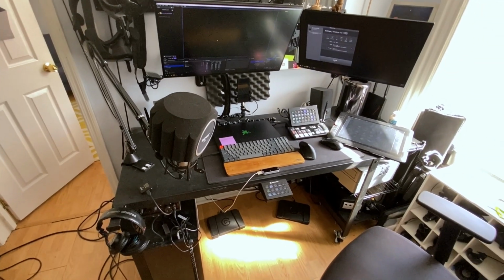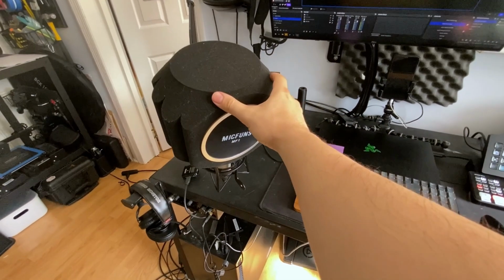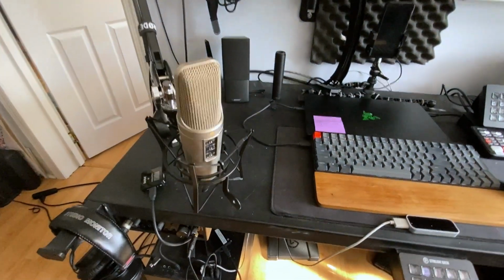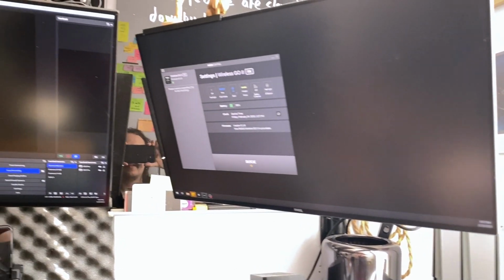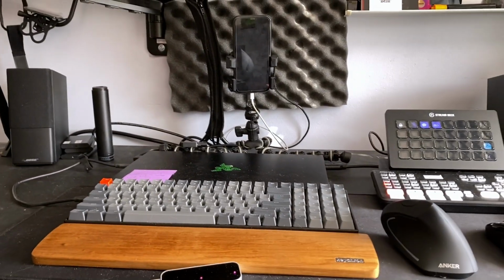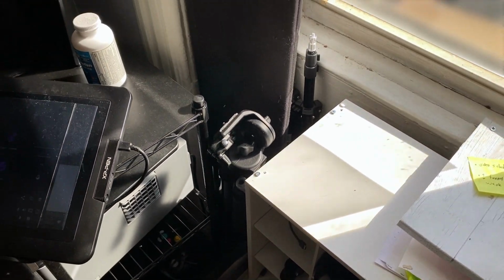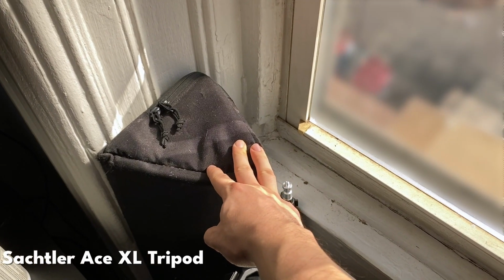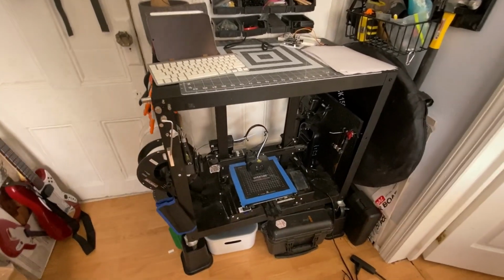Touring my $30k unreal workspace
A tour of my space where I do game development and motion capture.